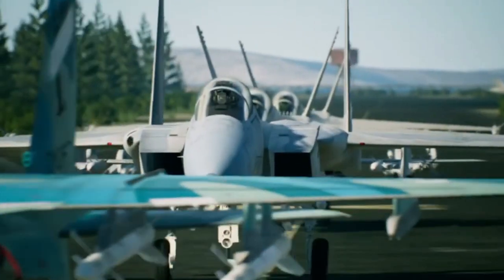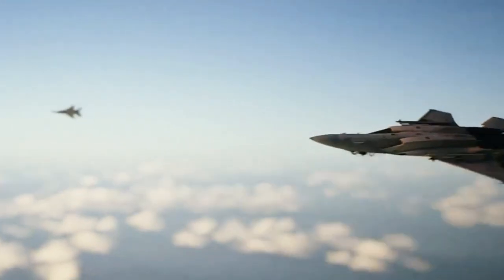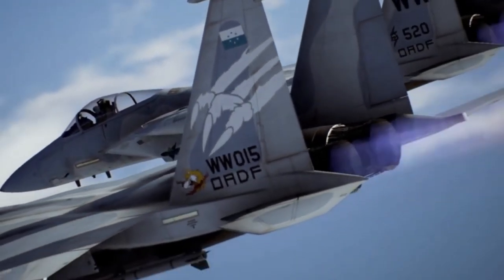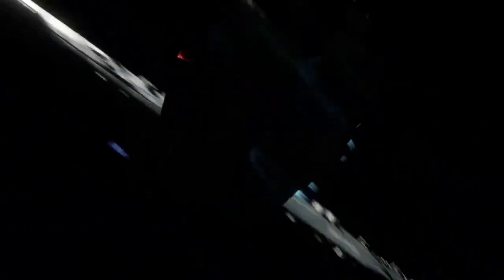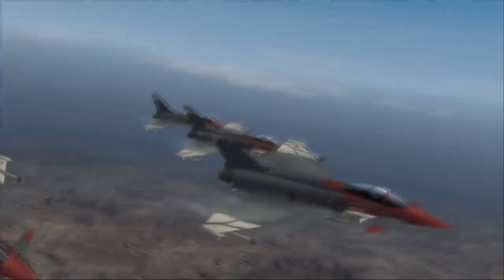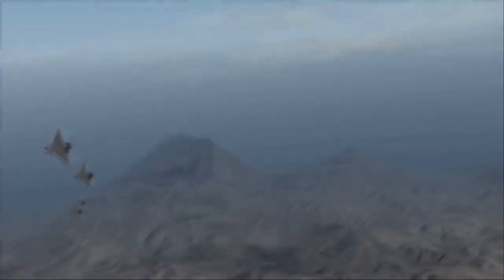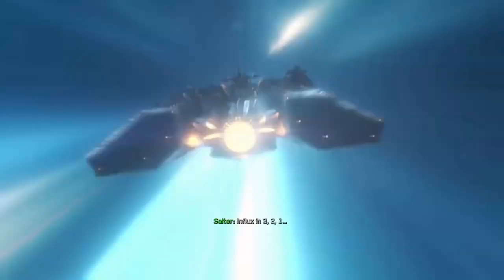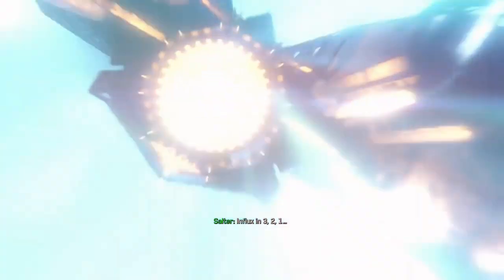The Lime Llama Speech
I am The Number One Lime Llama Fan.